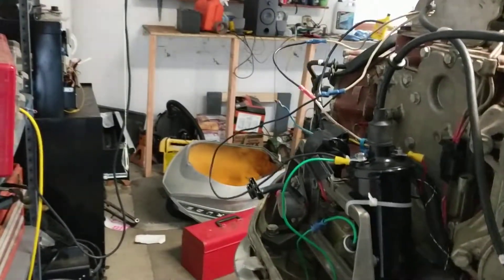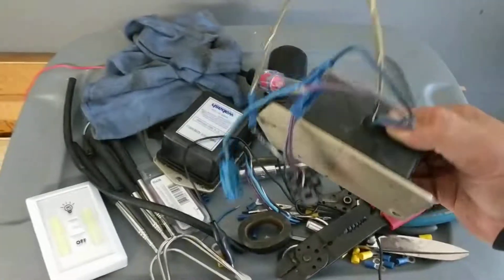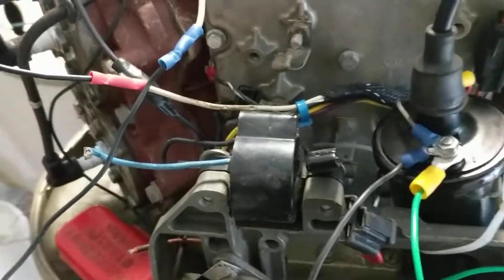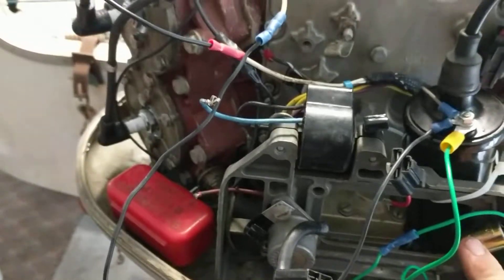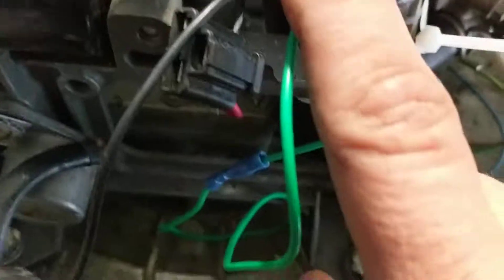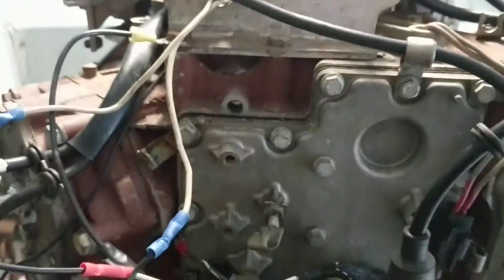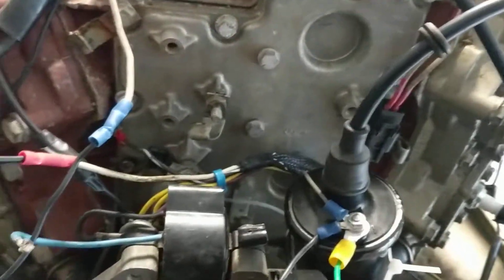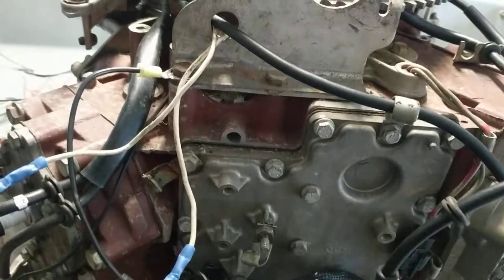1968 Evinrude with automotive ignition conversion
Converted this old Evinrude to an automotive ignition.